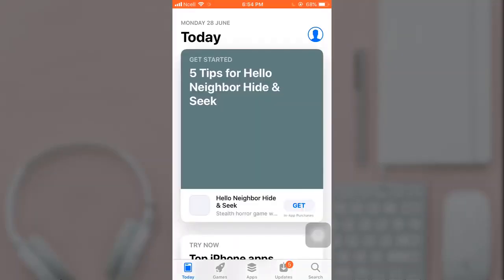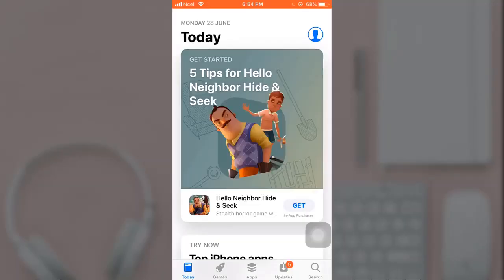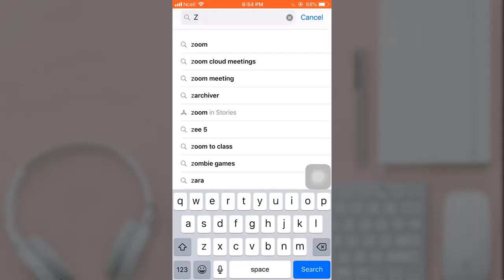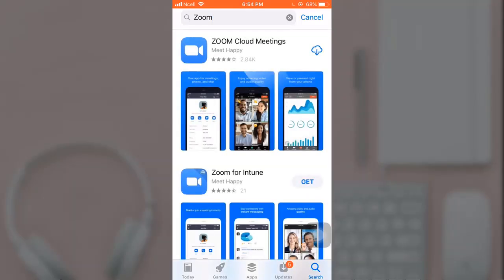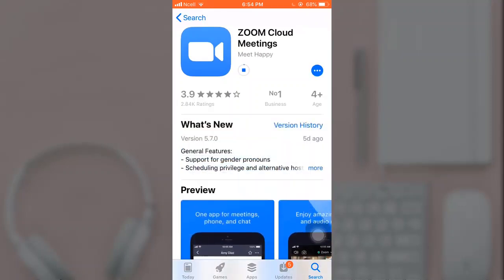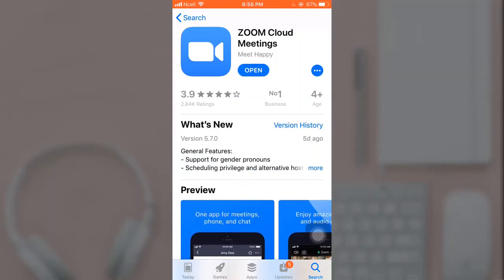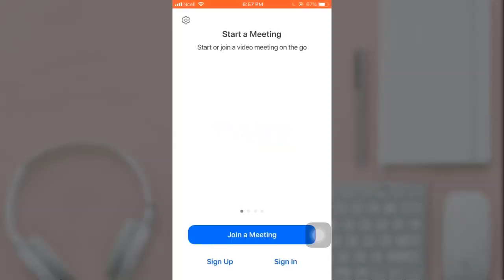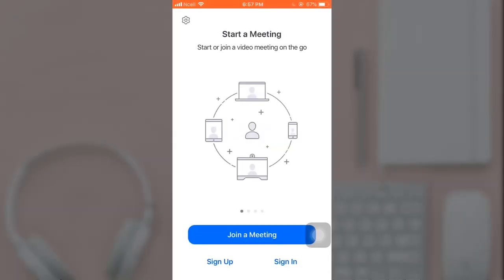Download Zoom 2022: How To Download/Install Zoom App On iPhone?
Download Zoom App On iPhone:

This video depicts step by step procedure for Downloading Zoom on iPhone from your mobile device.
For that, open up the app store on your phone. After you open up the app store, on the bottom right, you will see a search option. After you tap on it, type in zoom in your search bar. When you are done, tap on search, which is in the bottom right corner of the screen. You can see the app. After you tap on it, tap on the download icon. This way, you can easily download Zoom on your iPhone.

0:06 How To Download Zoom App On iPhone
0:45 Outro